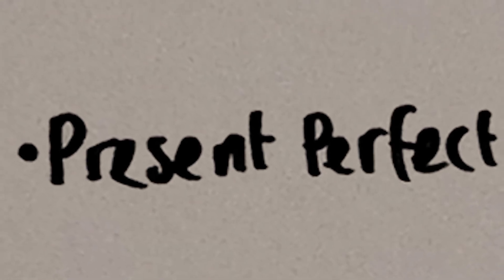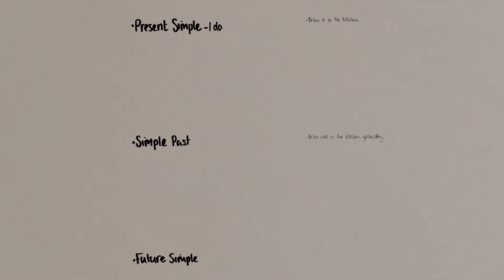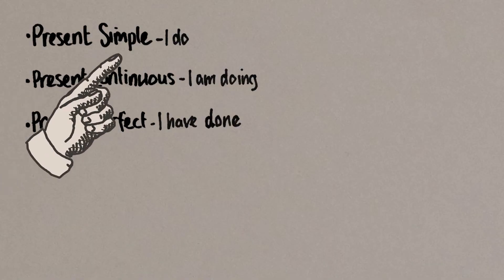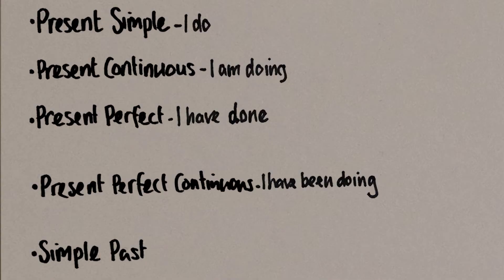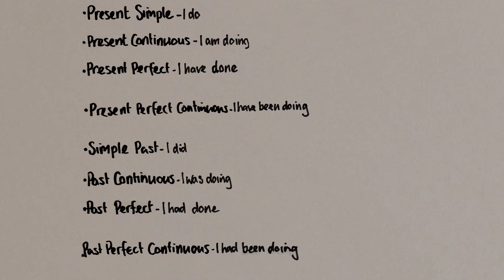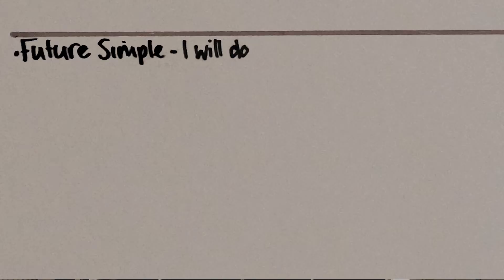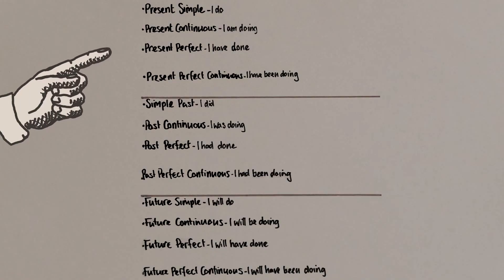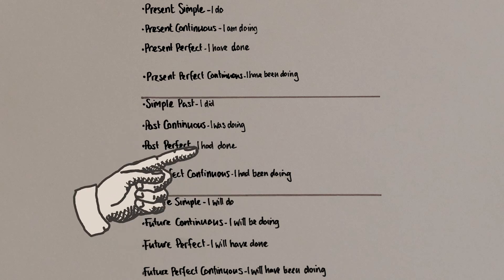How to remember English tenses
There is a simple structure to English tenses that makes them easier to learn than many imagine.

If you find this video difficult to understand, try watching with English subtitle (click on the button marked "CC" at the bottom right of the video window).

And here is something that I made that is completely different: "How to make your own version of Unfinished Sympathy (plus an accompanying video) using everyday objects"